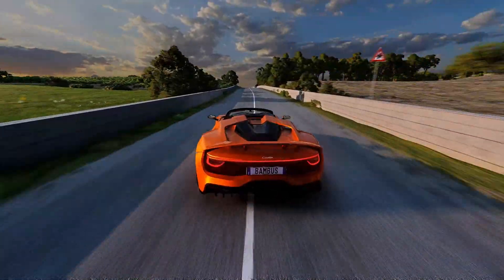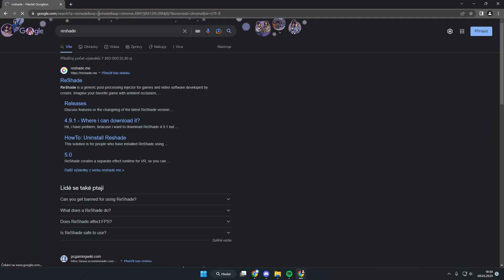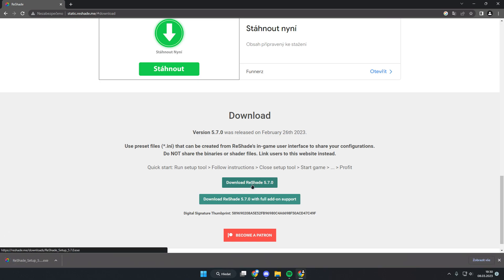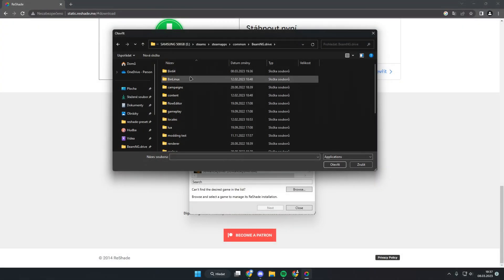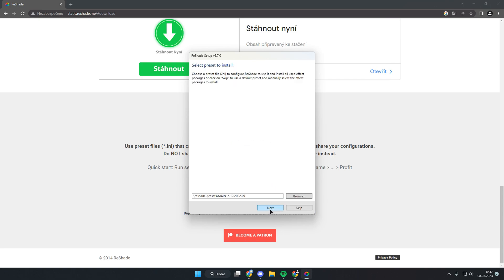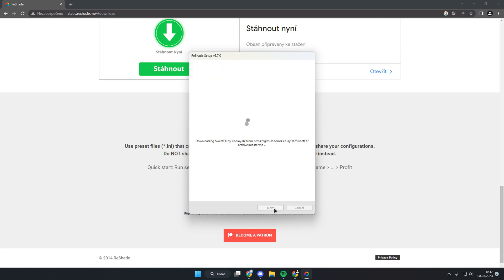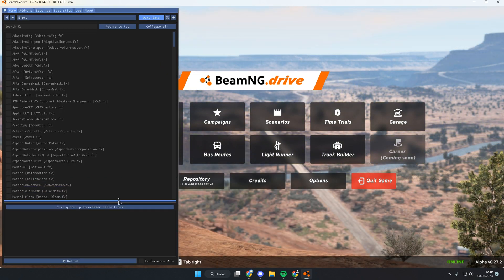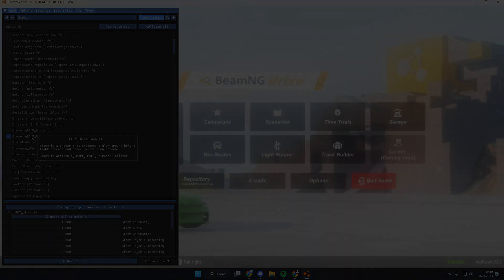How to install Reshade to BeamNG | Tutorial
Hello! Today I will show you How to install reshade to beamng drive. I hope it helps!

DrivenbyBambus 2023